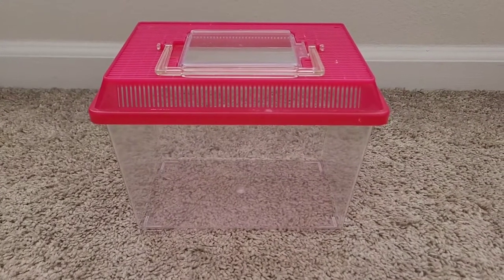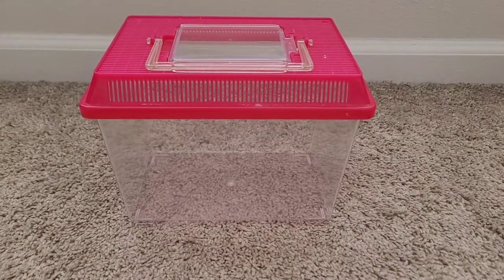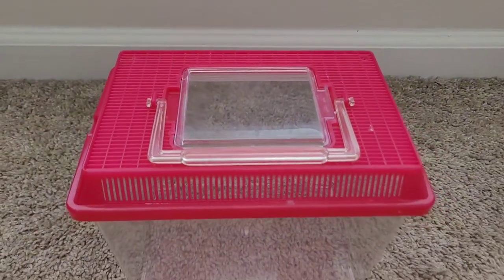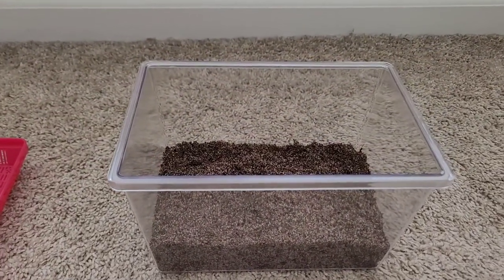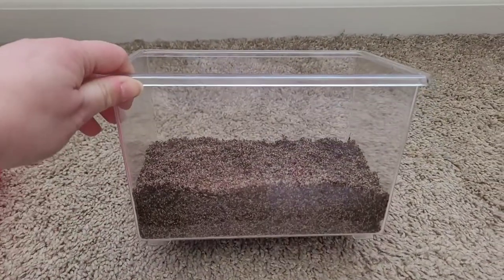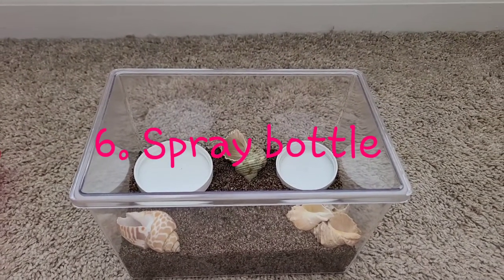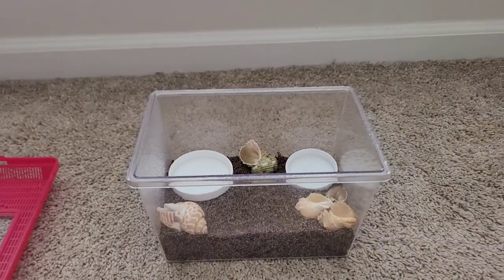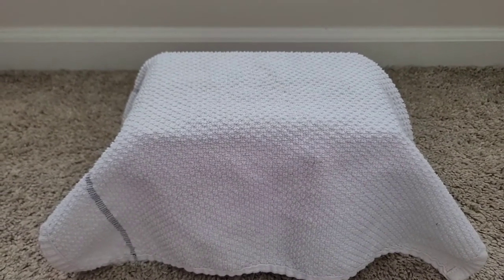How to: Setup a Hermit Crab Isolation Tank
This is just a Temporary tank this not a Hermit crab forever home.

dolphincutie_world

Max Instagram
max_Schnauzerworld19